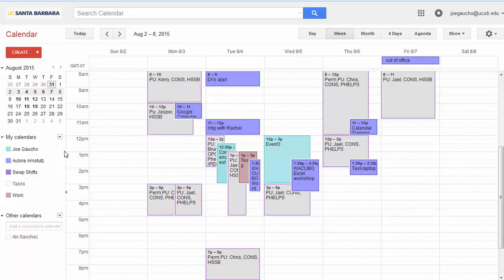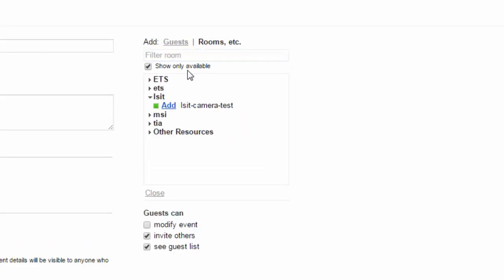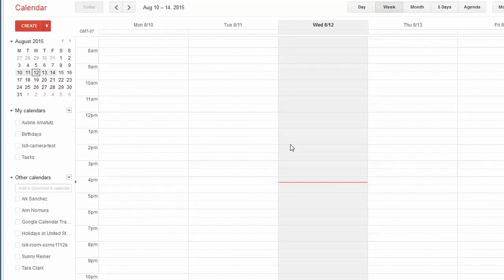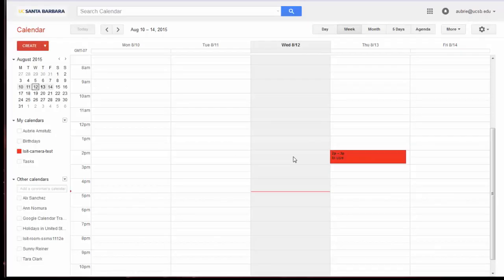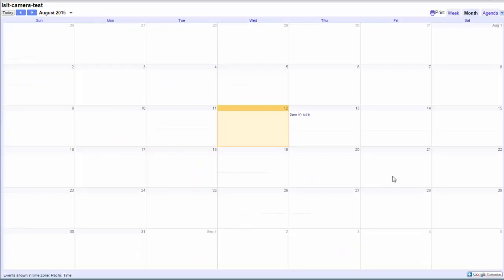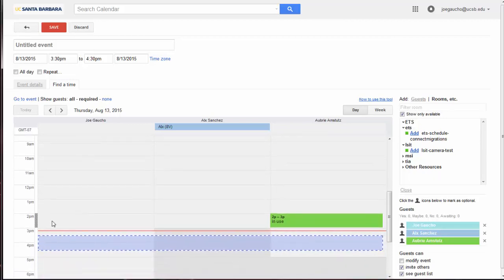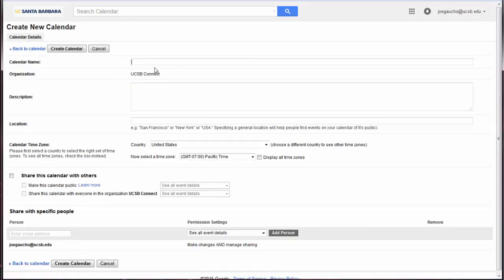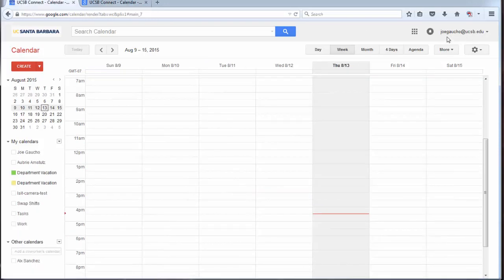Power User Connect Training Videos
Step-by-step video guides for more advanced Google Calendar functions. Correlates with Power User Connect Training Sessions.

Table of Contents:

00:00 - Managing delegate role for multiple people
00:54 - Scheduling Resources
02:25 - Resource scheduling permissions
03:28 - Sharing resource availability
04:51 - Finding guest and resource availability
06:29 - Custom Calendars
07:34 - Adding Accounts